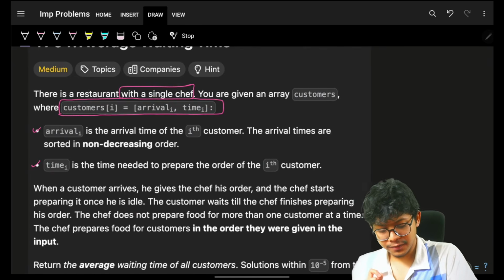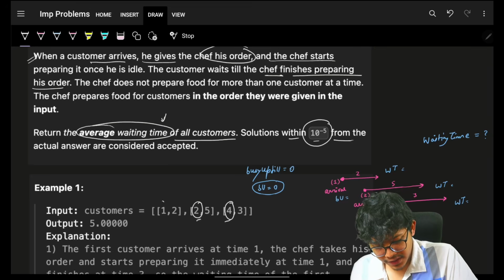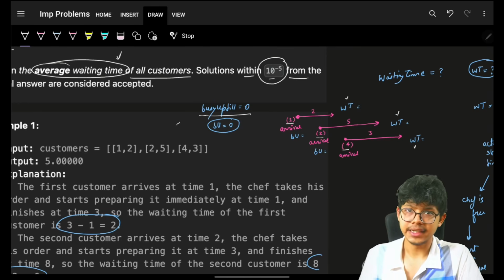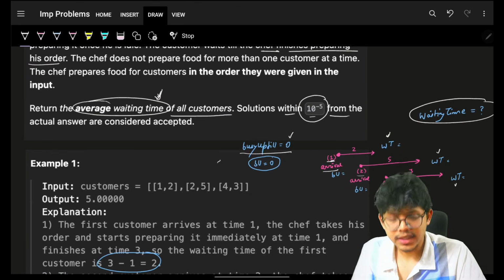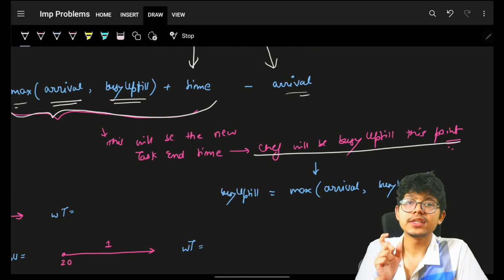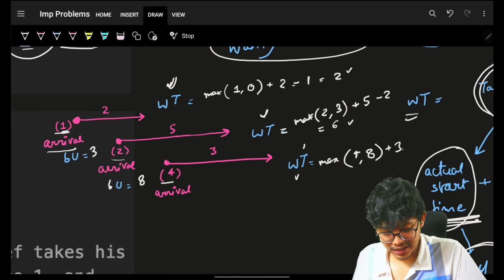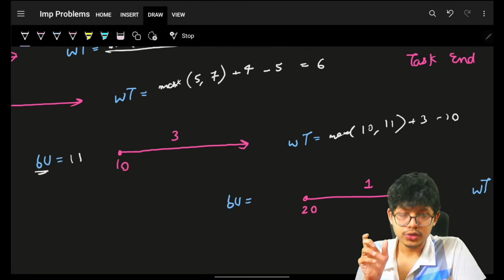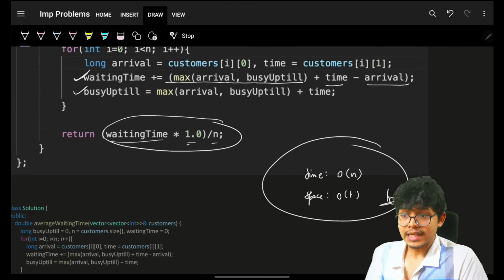1701. Average Waiting Time | Simulation | Array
In this video, I'll talk about how to solve Leetcode 1701. Average Waiting Time | Simulation | Array

✨ Timelines✨